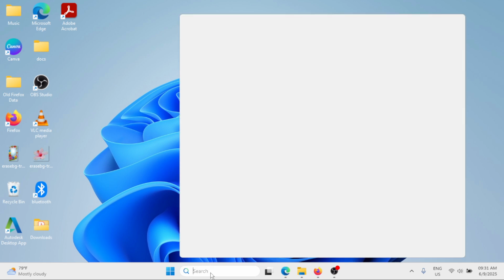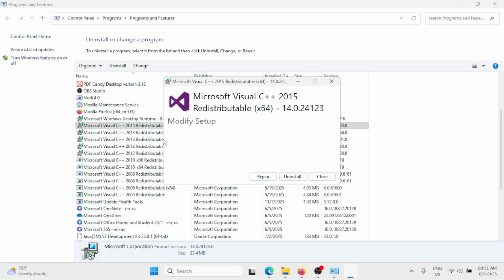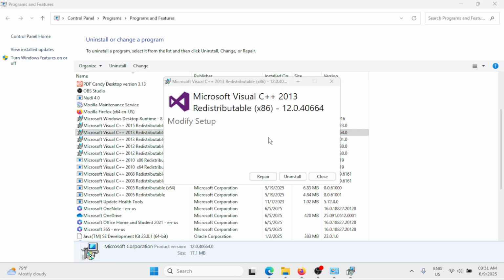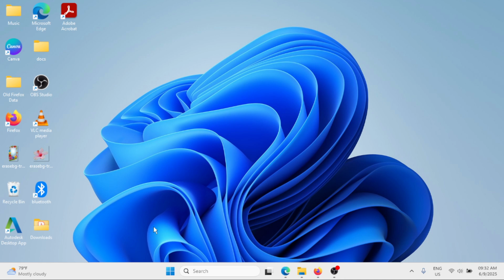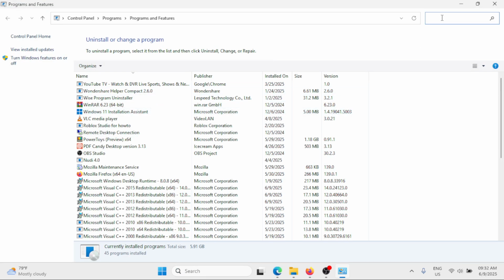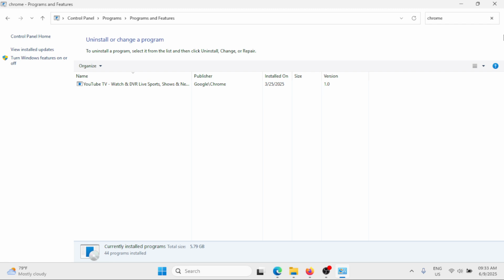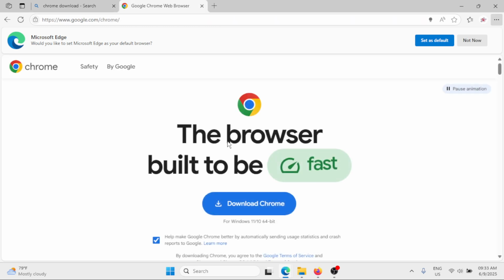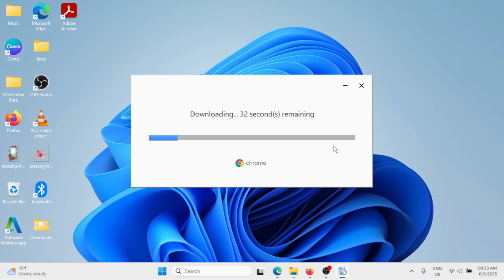How To FIX "The Application Has Failed To Start Because Its Side By Side Configuration Is Incorrect"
If you’re seeing the "The application has failed to start because its side-by-side configuration is incorrect" error, don’t worry – this guide will help you fix it. We’ll walk you through steps like updating your Visual C++ redistributable packages, checking system files, and adjusting settings to resolve the issue. Follow along and get the application running smoothly again!